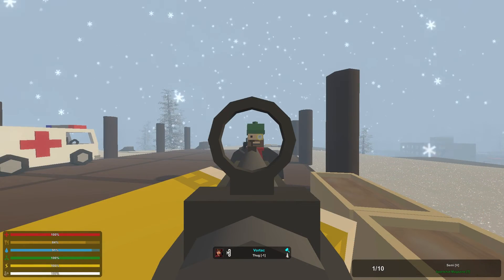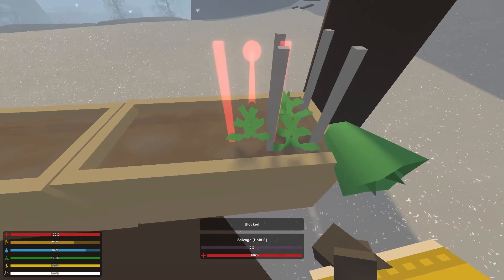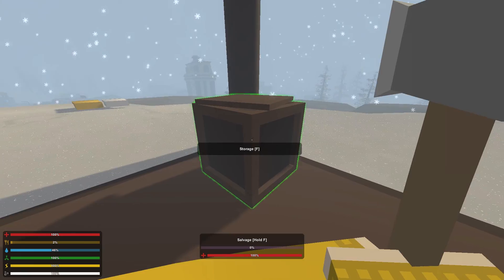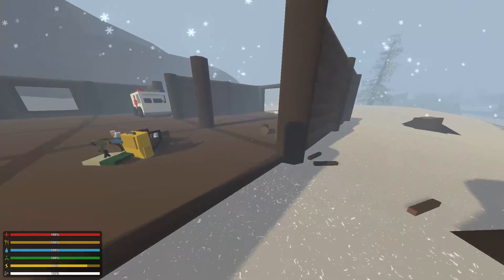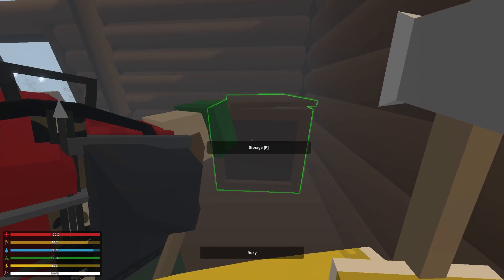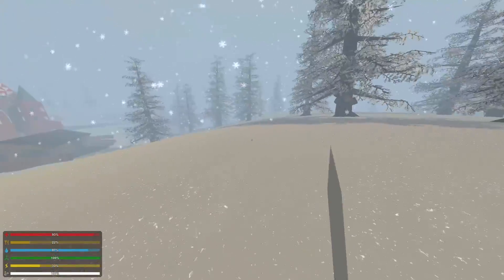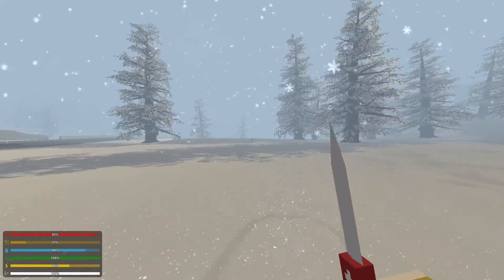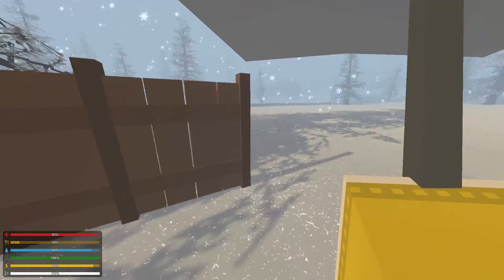UNTURNED "Stranded Derps" FESTIVE RUSSIA Ep6 HOLY HAND GRENADE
In this new Unturned gameplay series, Mojo (that's me!) and my boyfriend Vortac explore the perilous and cheery Festive Russia Map!

 It's a Christmas miracle!

In today's episode of Stranded Derps:  Mojo and Vortac continue base building until wanderlust and urge to adventure strikes and they go their separate ways in search of more elusive Christmas trees.  Mojo finds one, and opens the presents the only way she knows how:  with a hand grenade.  Whoops!  Also, an umbrella is appreciated properly.

About Unturned
You become a survivor in the zombie infested ruins of society, and team up with your friends to remain among the living.